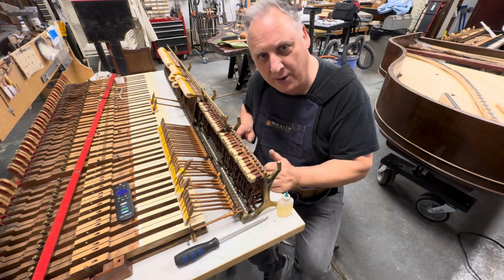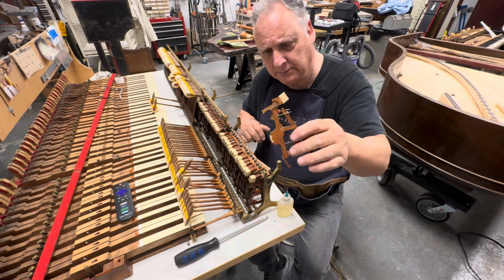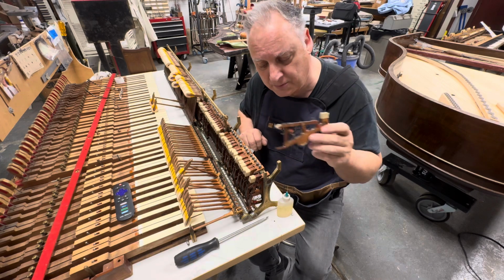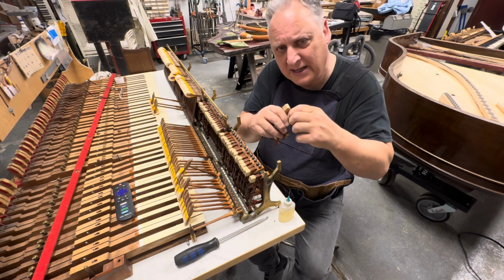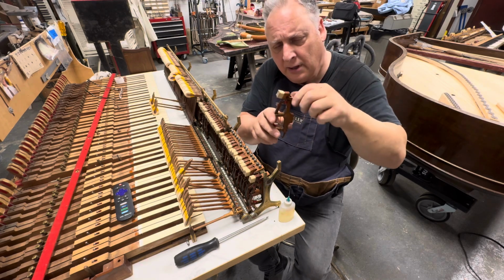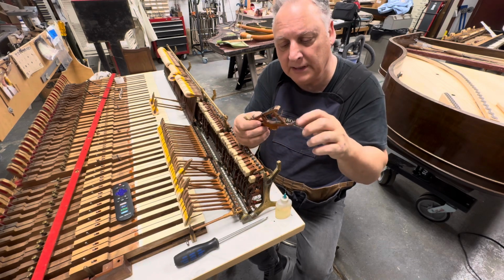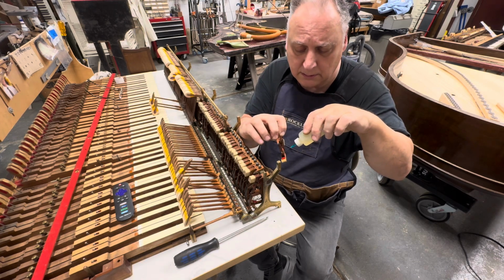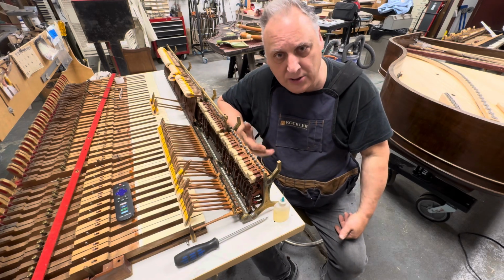Steinway Grand Action Problem